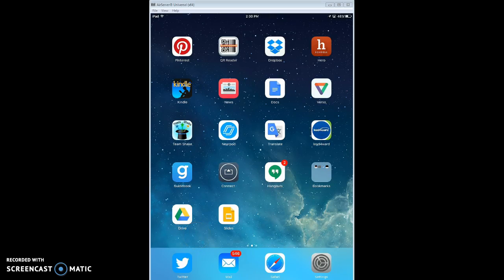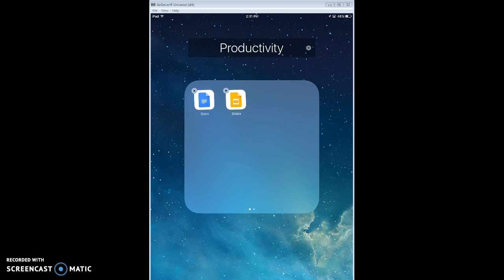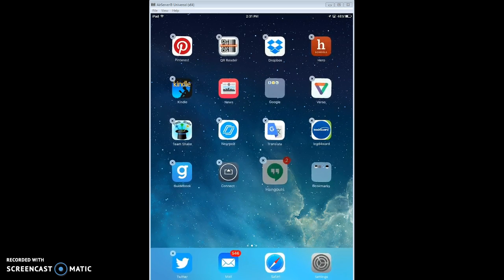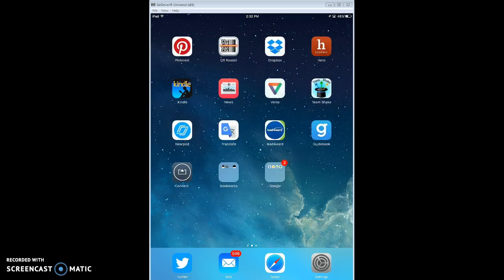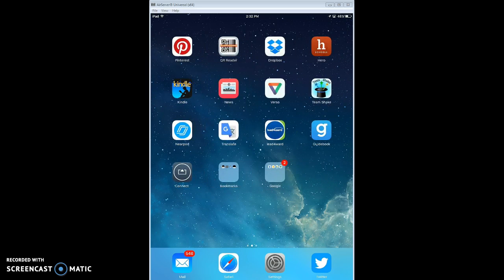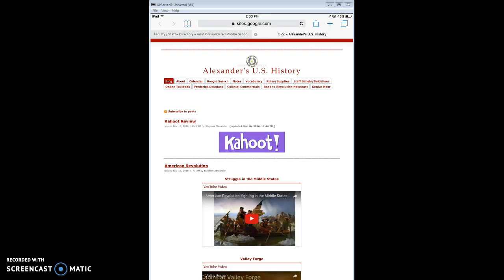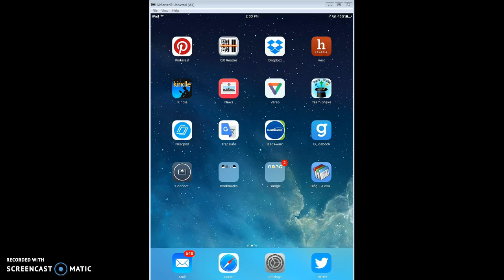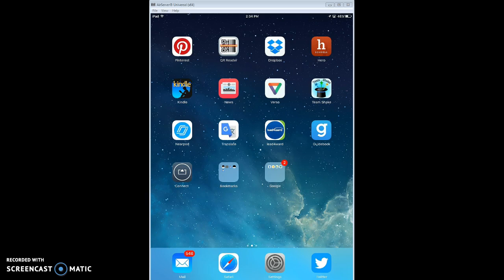Organizing your iPad